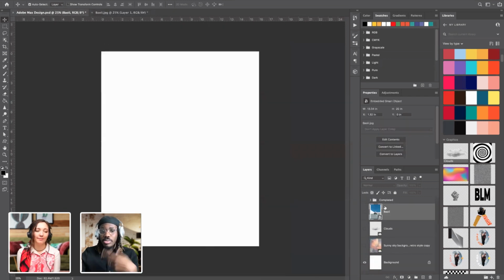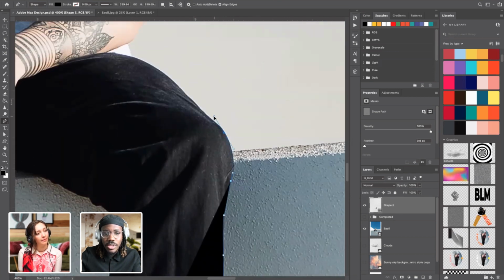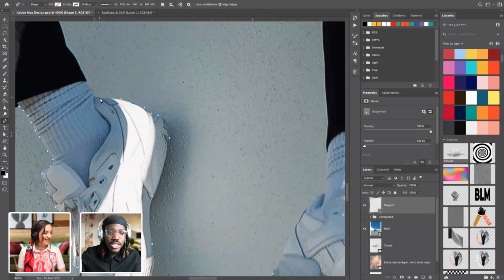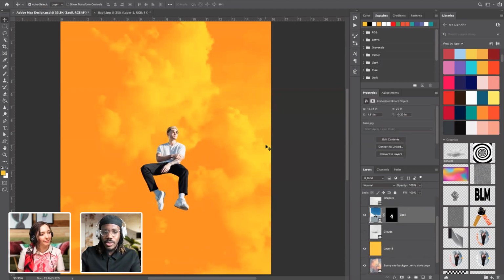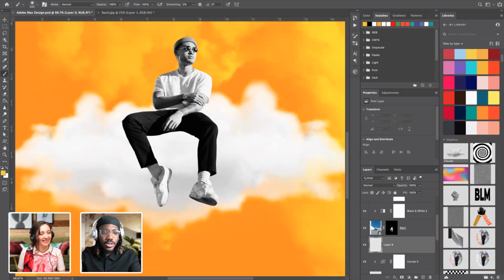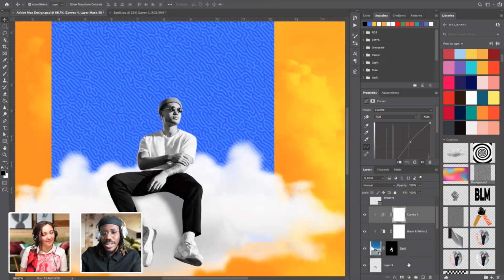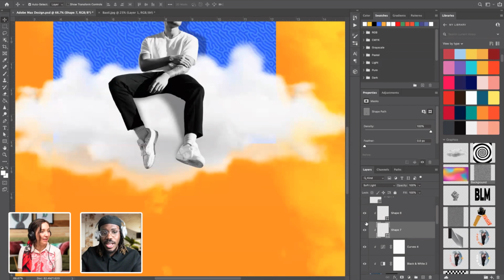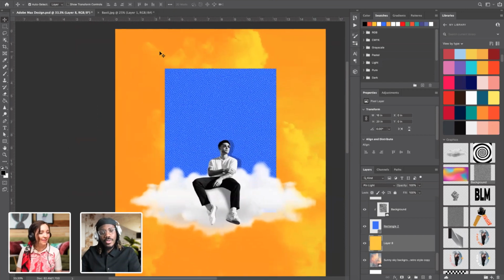Create a Virtual Photo Booth Background with Temi Coker | Adobe Creative Cloud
Build your virtual photo booth background! Join designer Temi Coker to learn how to create a digital backdrop and Photoshop yourself into it.